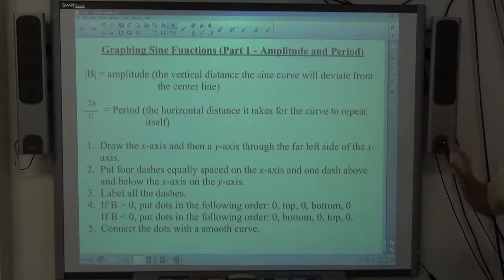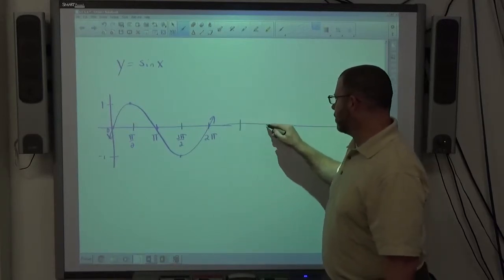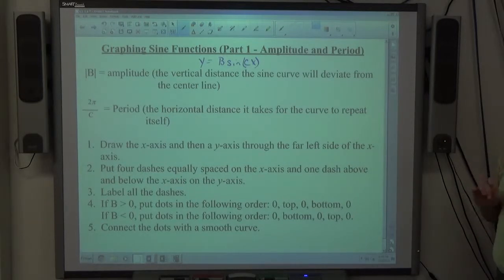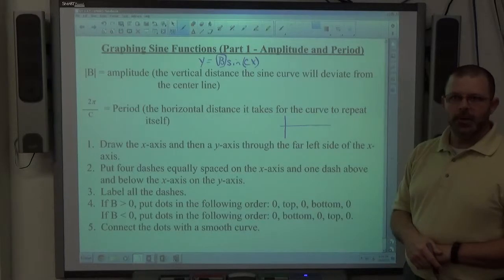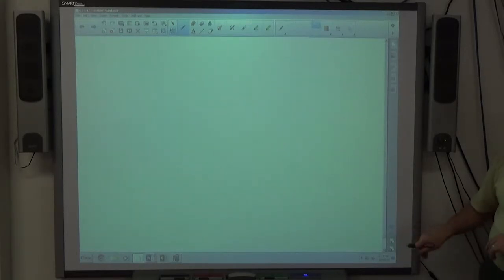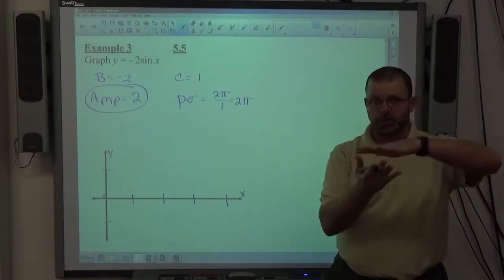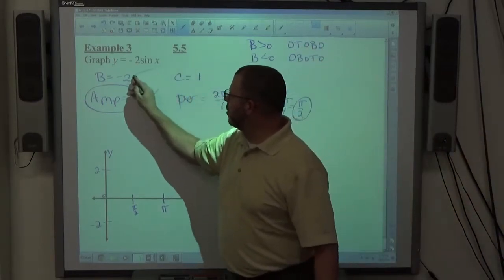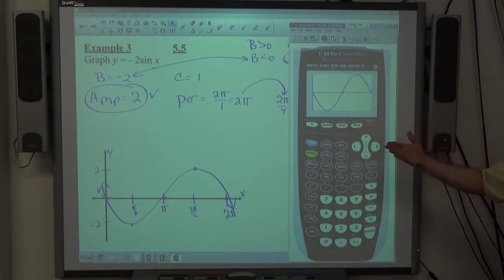Geo Trig 5.4 to 5.5 Example 3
Graph a sin function that has a stretched or shrunken amplitude and/or a stretched or shrunken period.